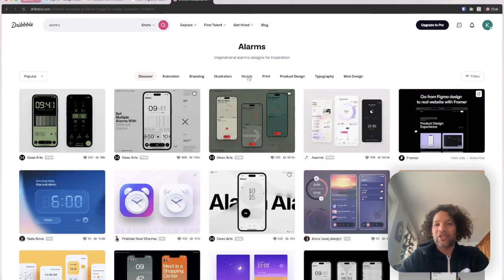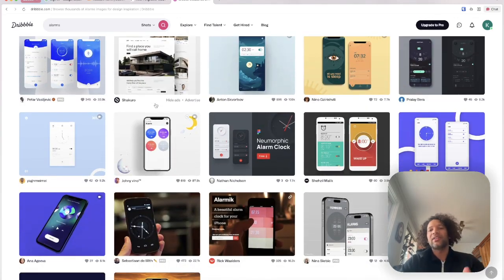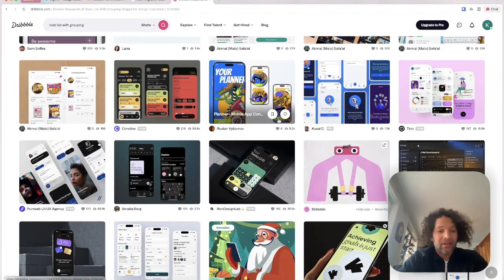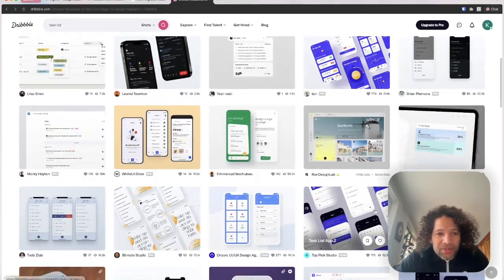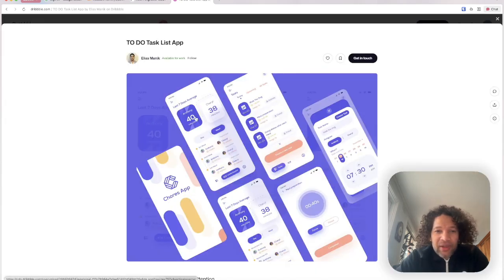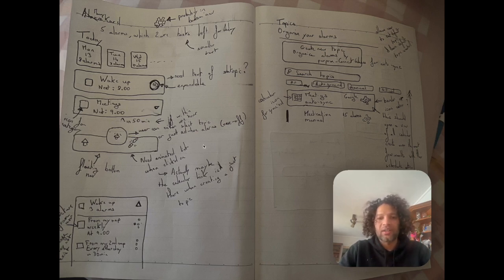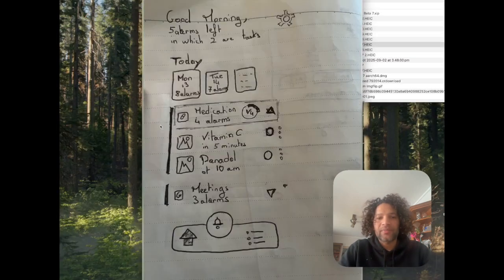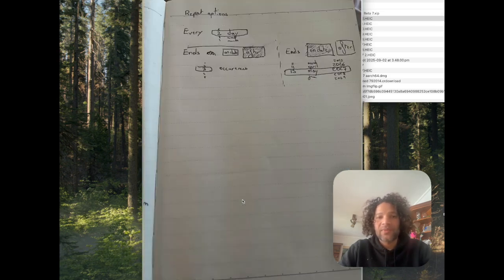How I Design My App | From Inspiration to Mockups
Hey everyone 👋

As part of the Shipaton competition, I’m building an app called ZeroMiss, and I’m sharing the process from start to finish.

In this video, I walk you through how I:
 • Find design inspiration using Dribbble
 • Pick and bookmark designs that match my vision
 • Sketch my own mockups to plan the app’s features
 • Decide what really matters for users on the home screen

This is just the first step and next, I’ll start coding the app and making the mockups come to life. Stick around if you want to follow along.